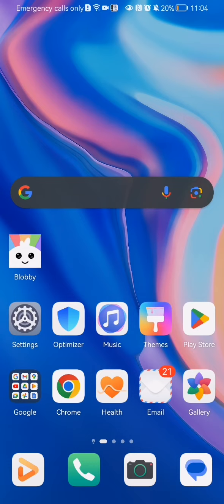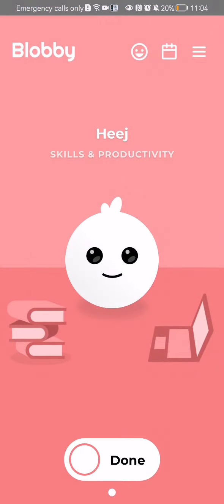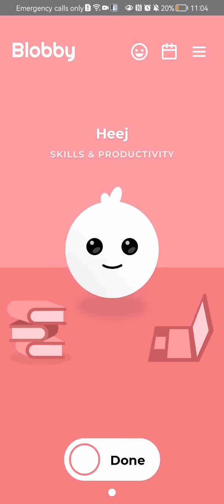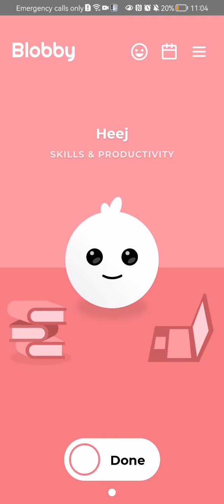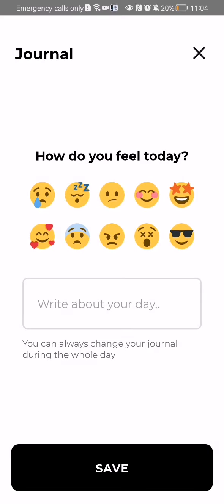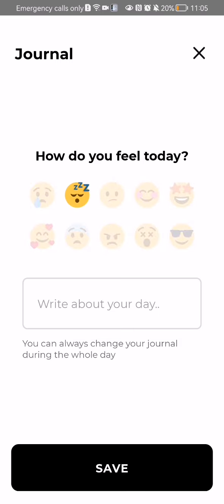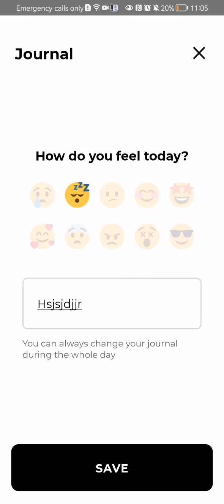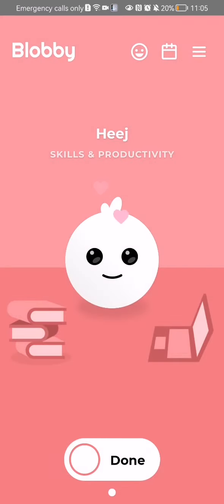How To Add Entry To Journal On Blobby?